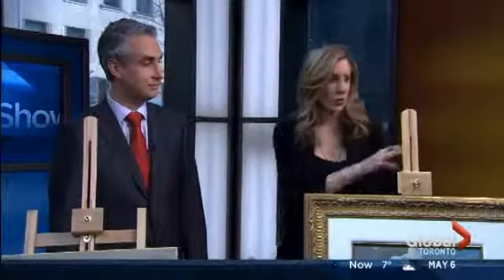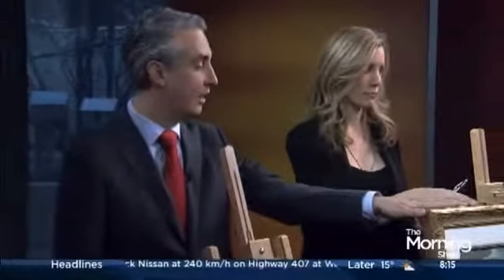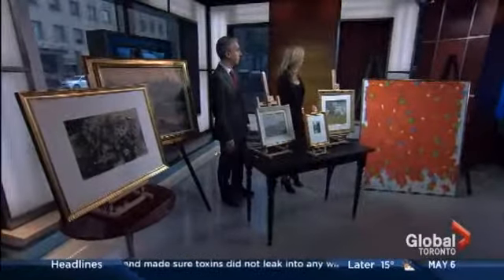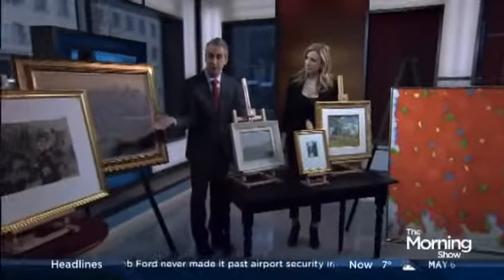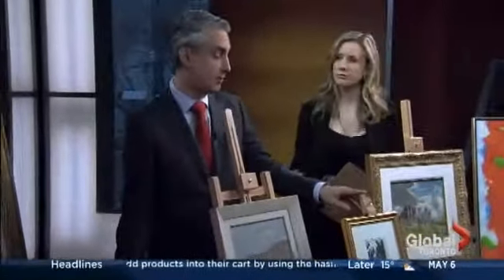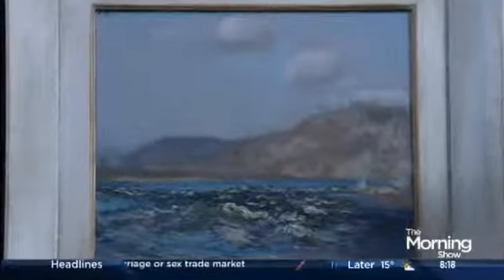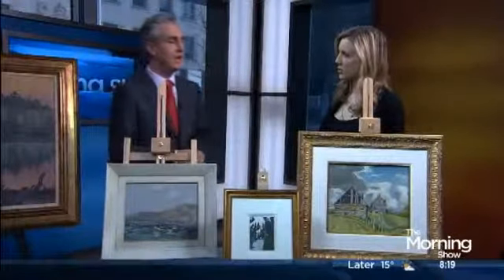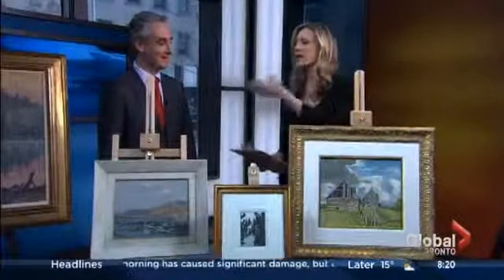Rob Cowley Visits Global Toronto Morning Show (Global Toronto Morning Show - May 6th, 2014)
Consignor Canadian Fine Art's Rob Cowley speaks with Liza Fromer about the upcoming Consignor Spring Auction of Important Canadian Art and the Appraisal Day to be held May 9th.

Consignor Canadian Fine Art is currently accepting consignments to our upcoming auctions.